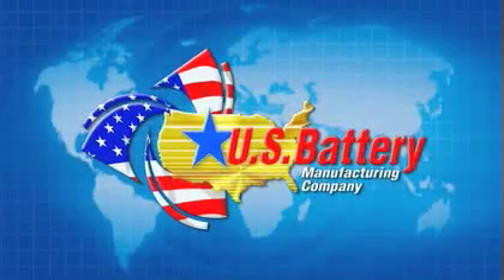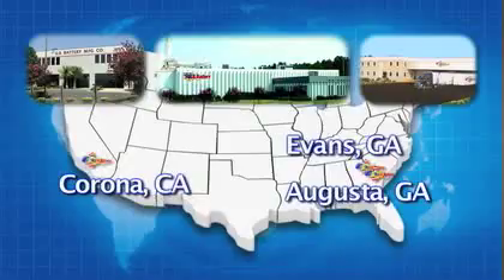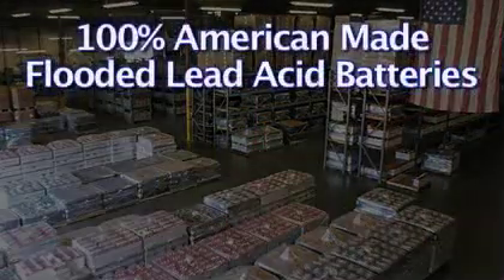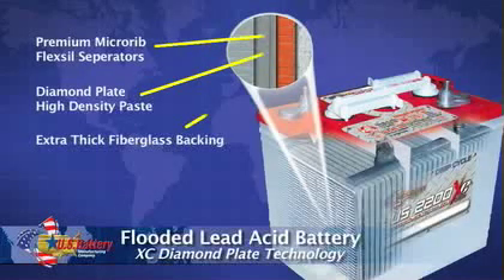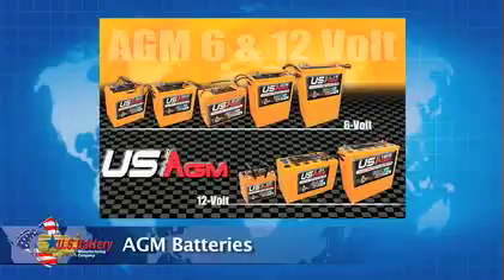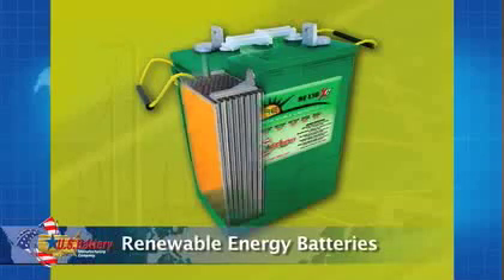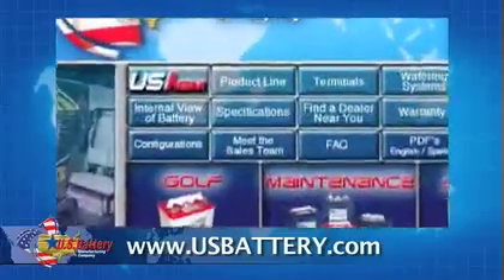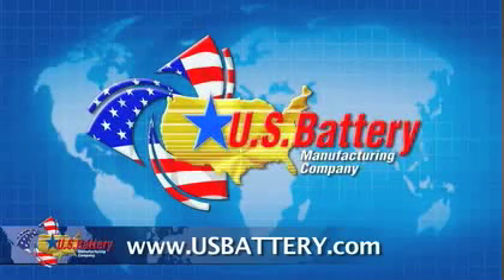U.S. Battery introduction - US Battery is the World Leader in Deep Cycle American made batteries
This video is an introduction to U.S. Battery, the world leader in deep cycle battery manufacturing.